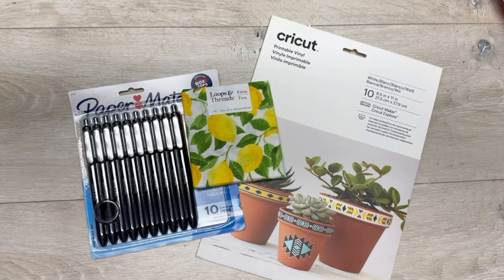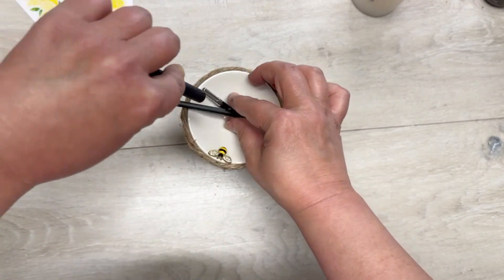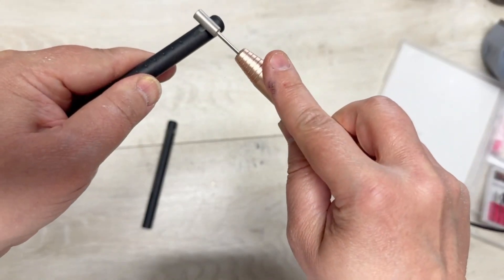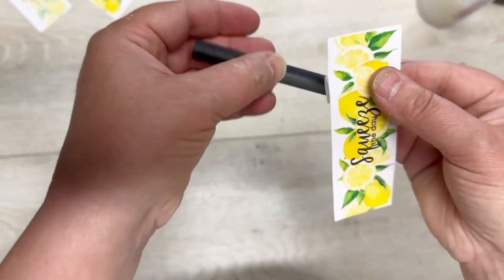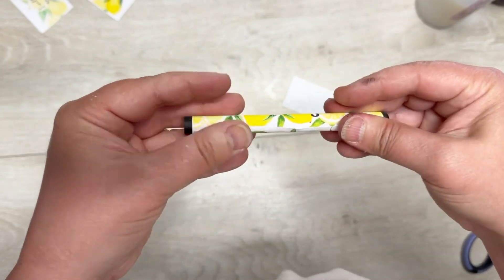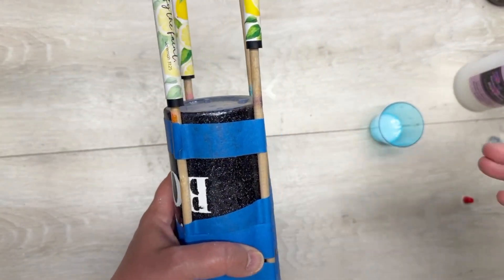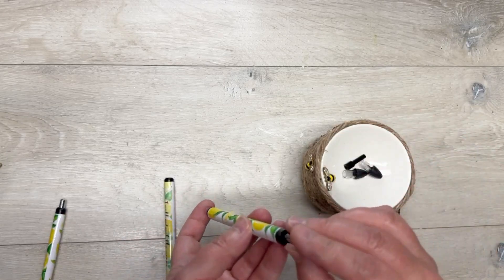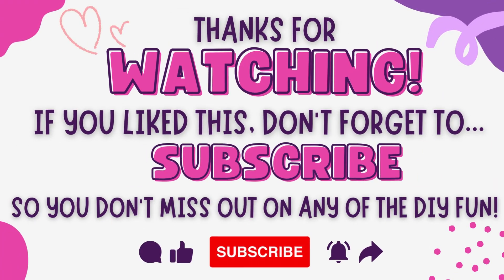DIY Lemon Theme Pen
No lemon theme is complete without a super cool pen! And this one…SUPER COOL! And it’s epoxy free! You can just wrap the pen if you want or you can go for a little extra (and you KNOW I’m all about being extra! 🤣) and add a couple layers of Crystalac Grand Finale.
Either way…this pen is easy peasy lemon squeezy!